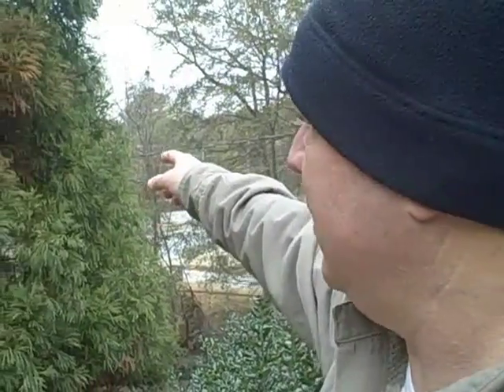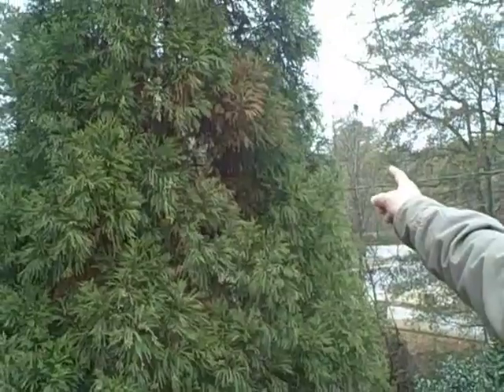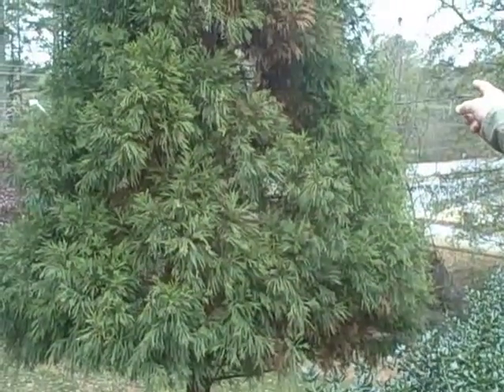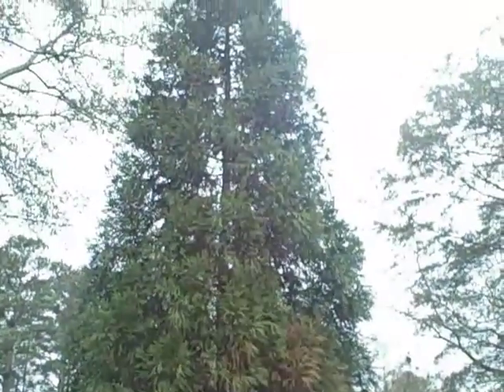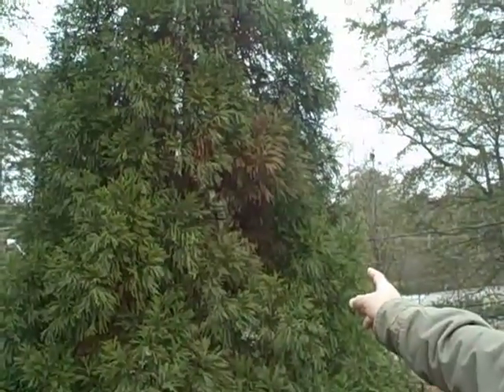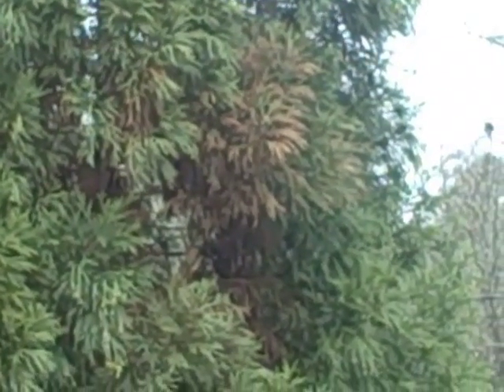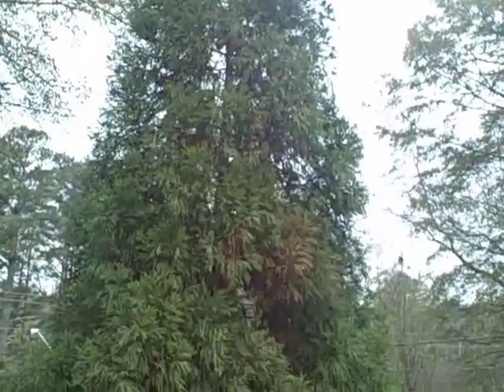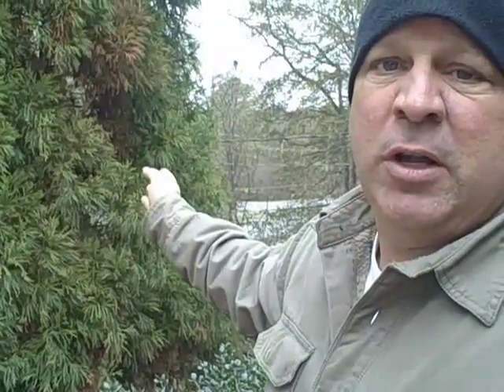Cercospora Infection on Cryptomeria